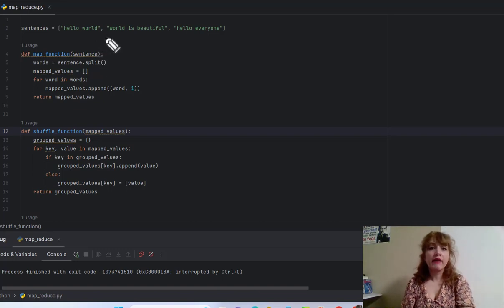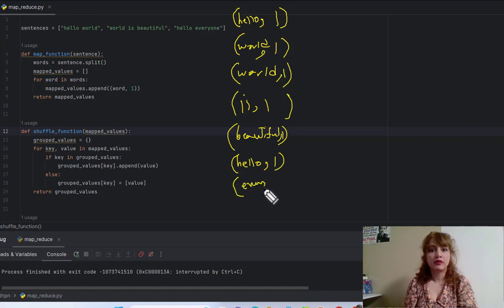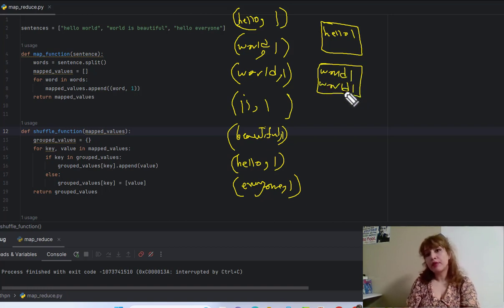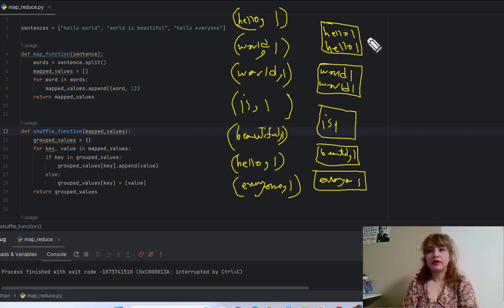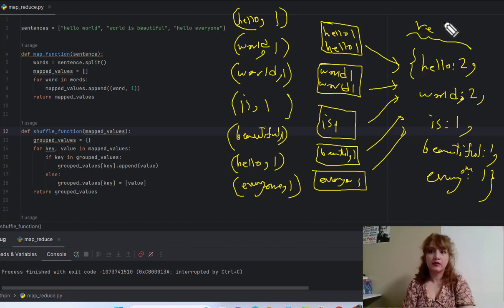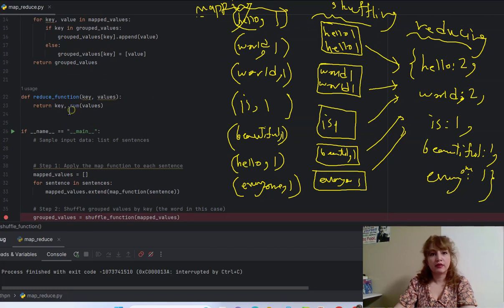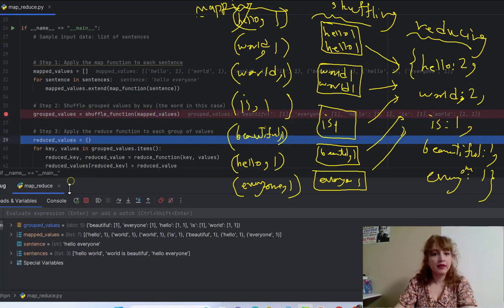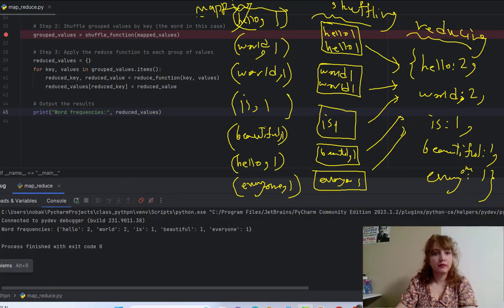MapReduce Implementation in python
In this video I will explain how MapReduce programming model works by implementing its main functions in python.